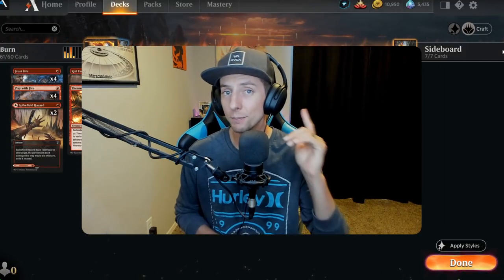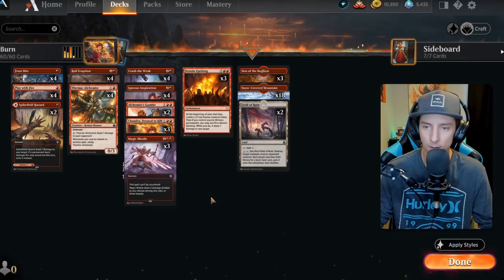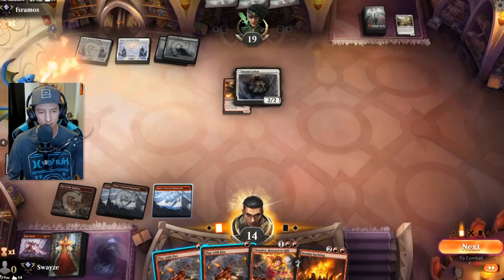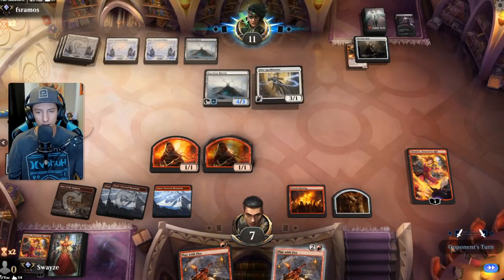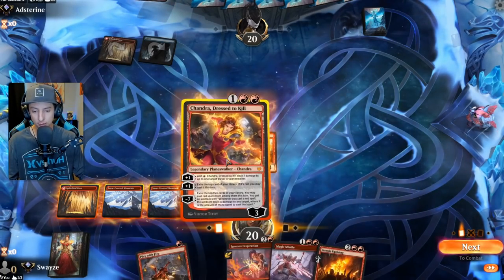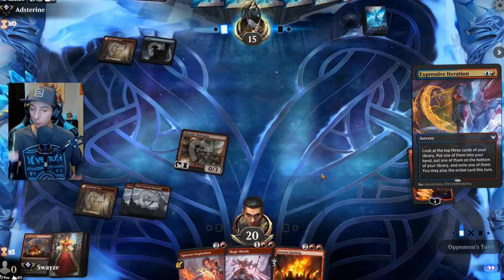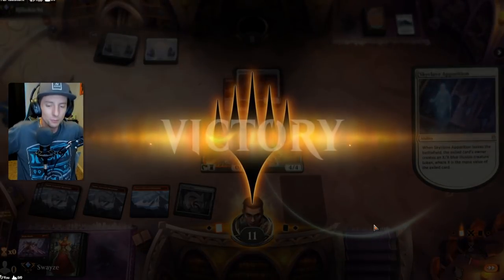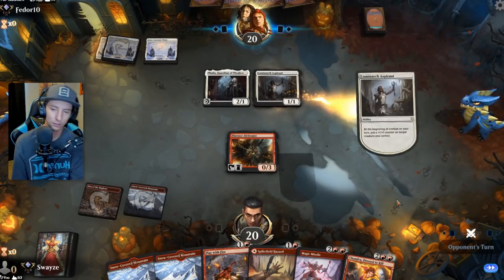MONO RED CONTROL | The ultimate burn deck! | Ranked standard BO1 mono red burn guide | MTG Arena.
This Mono red burn control list uses non stop burn mechanics to grind out the board and run your opponents life total to the ground. It's a fresh look at red and I hope you enjoy.